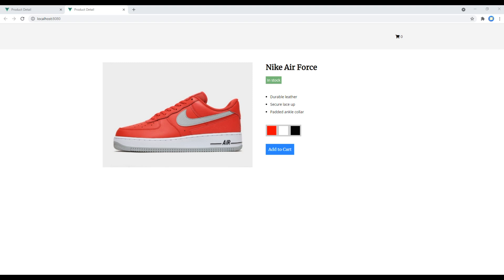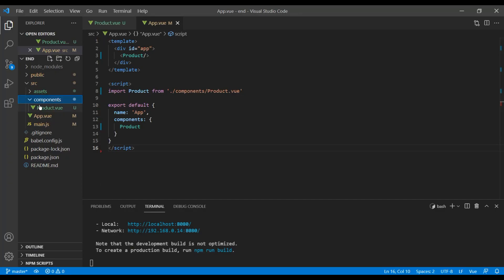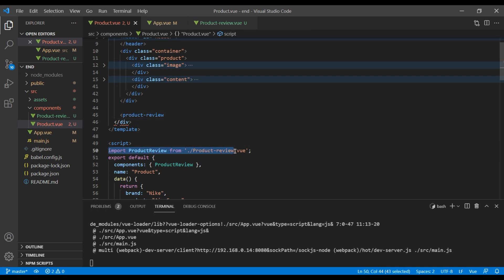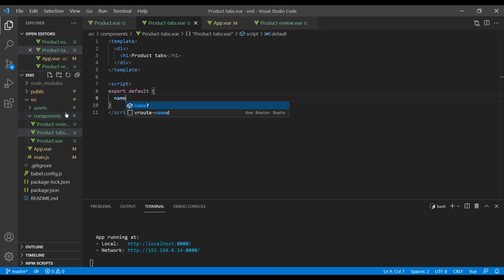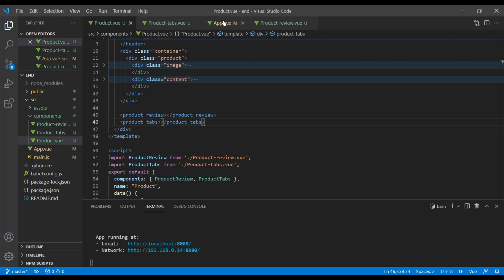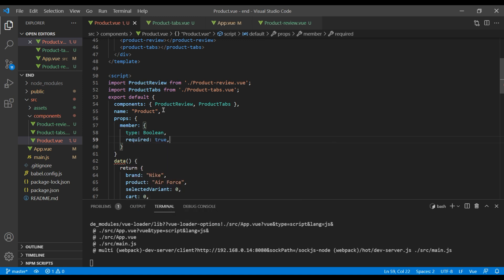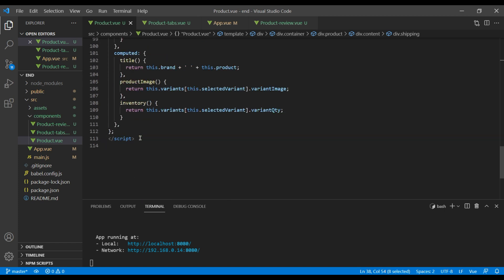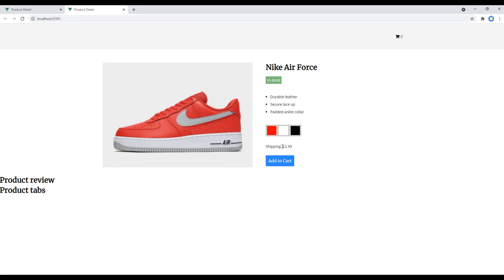Vue 2 Basics #8 - Work on component and props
Introduction:
Learn Vue 2 Basics with Real Project.
In this tutorial, I'll show you how to work on components and props.